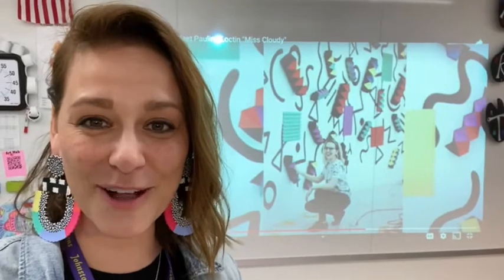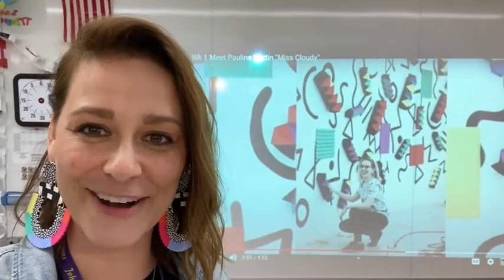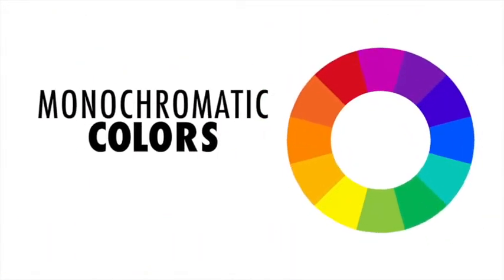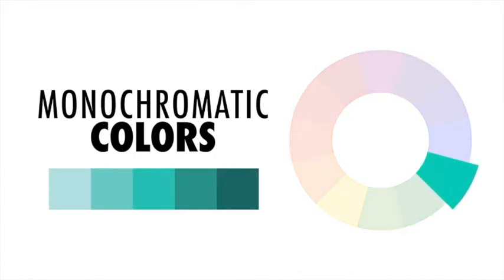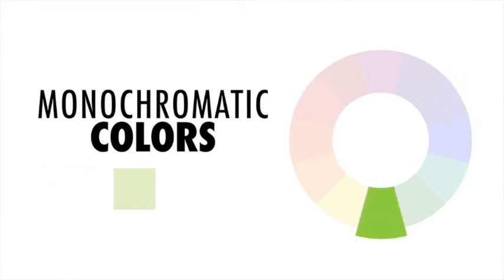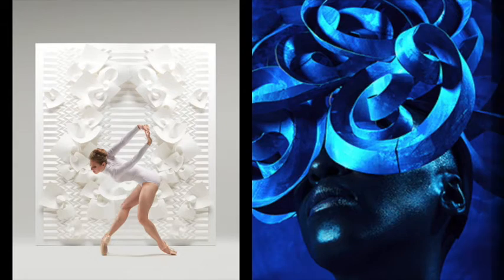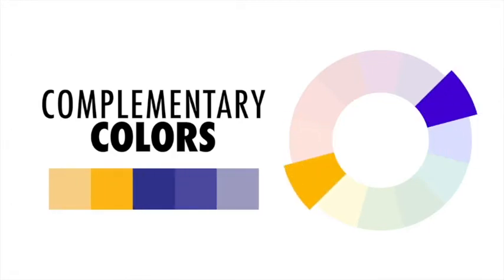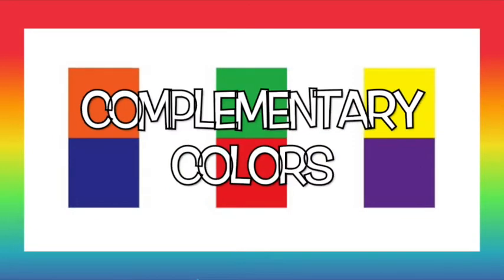Wk 2 "Miss Cloudy" Complementary Colors: Contrast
I am learning to create art using contrast.  I can create paper with complementary colors and contrast.

Today you will need any coloring materials.  See the list below for possible supplies.
*White paper for adding coloring
*crayons
*markers
*paint
*bingo daubers
*any supply that adds color to paper